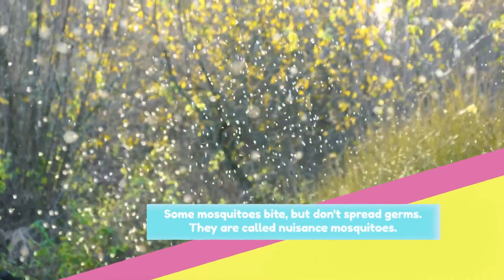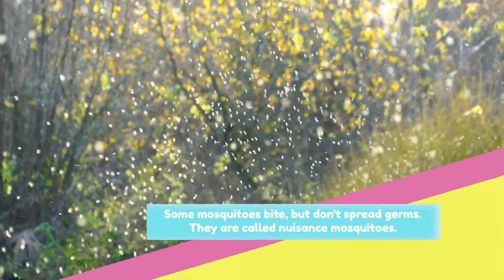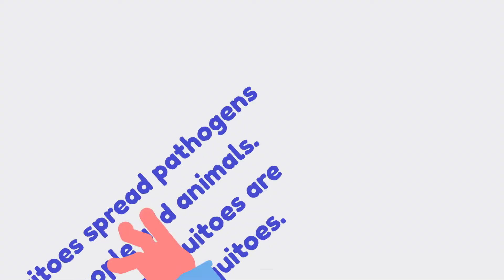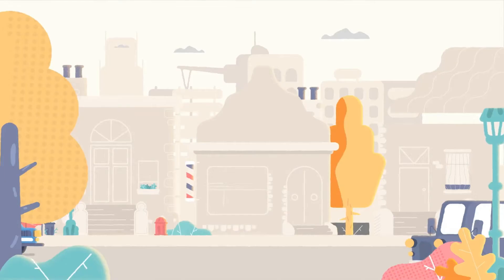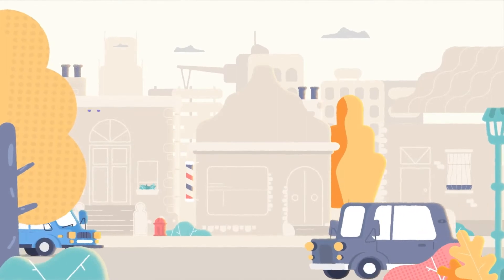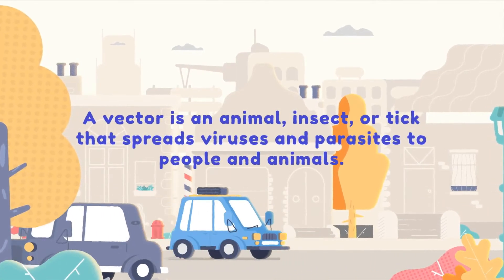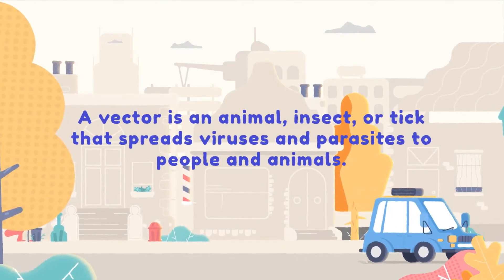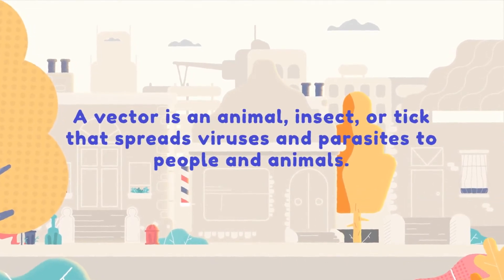Mosquito Life Cycle| Life cycle of a mosquito for kids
What is a Mosquito?
The word “mosquito” is that the Spanish and Portuguese word for “little fly”
Mosquitoes are common insects that bite and prey on the blood of humans and other animals. There are quite 3,500 sorts of mosquitoes found all round the world.
Not all mosquitoes bite people or animals. Male mosquitoes only eat plant nectar, while females need host’s blood to develop and nourish eggs. Some mosquitoes bite, but don't spread germs. These sorts of mosquitoes are called nuisance mosquitoes.
Some mosquitoes spread pathogens (germs) to people and animals. These sorts of mosquitoes are called vector mosquitoes. A vector is an animal, insect, or tick that spreads viruses and parasites to people and animals.
4 Stages of a Mosquito Life Cycle
These small insects are a part of the fly family. The name mosquito is Spanish for ‘little fly’. they are going through four stages of life until they become an adult.
Stage 1 – Egg
This is the primary stage where a female mosquito, after drinking the blood of a living being, lays 40 to 400 tiny eggs on stagnant or extremely slow moving water. Most eggs hatch into larvae within 48 hours while others might withstand subzero winters before hatching.
Stage 2 – Larva
The larvae (plural) poke a tube on the surface of the water to breathe air. They shed their own skin or molt fourfold and grow larger with every shed. They prey on microorganisms or organic matter found within the water.
Stage 3 – Pupa
This is the resting and non-feeding stage of development. But this is often a mobile stage where the pupae answer light changes, turn upside or move to a shelter. At this stage the pupa changes into an adult a bit like the metamorphosis happens when a caterpillar changes into a butterfly. The pupal skin splits and out comes an adult mosquito.
Stage 4 – Adult
For a brief while the new adult stays on the surface of the water to permit its body parts to harden. Its wings also become dry and powerful before it can fly, prey on blood and mate. An adult features a lifetime of two weeks to six months counting on the encompassing temperature.